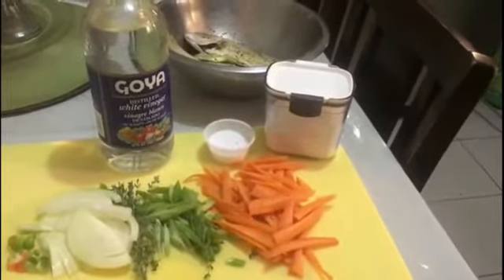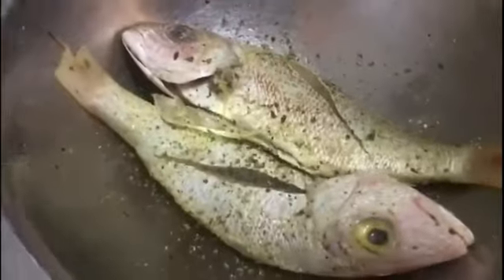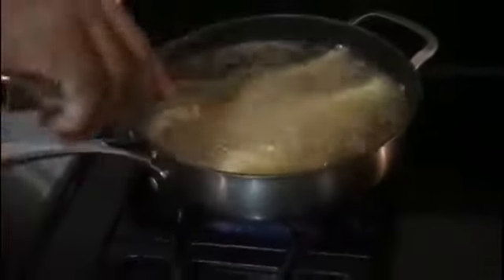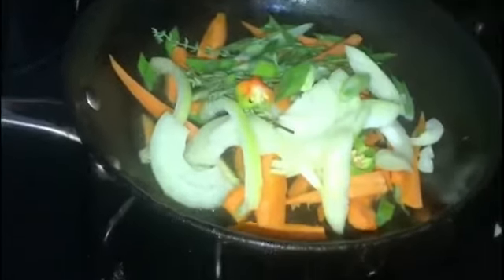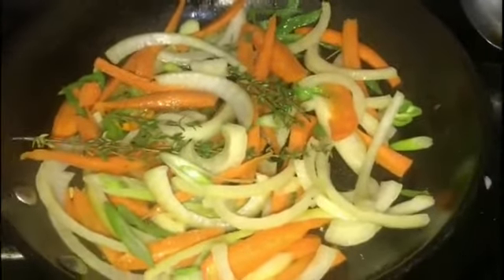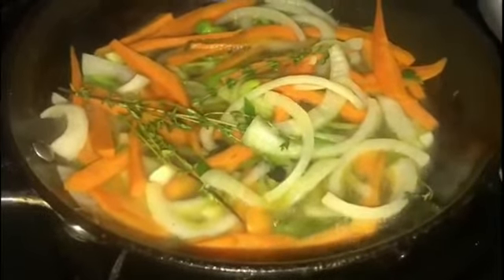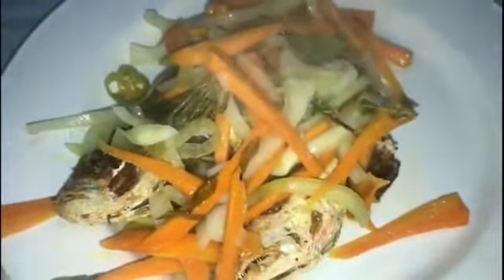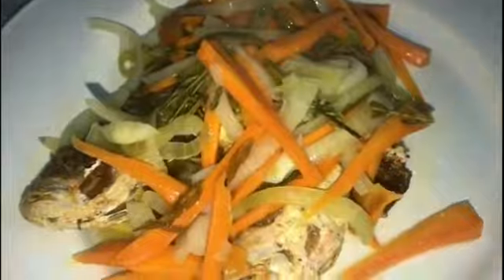Jamaica fried fish with escovitch sauce on top easy and simple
Fresh snapper properly seasoned pan fried and topped with a delicious escovitch sauce